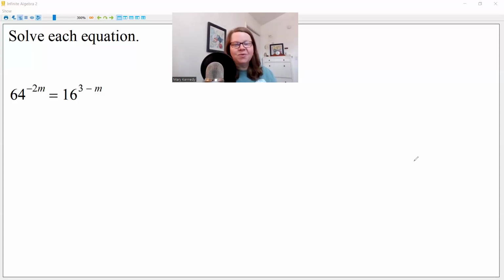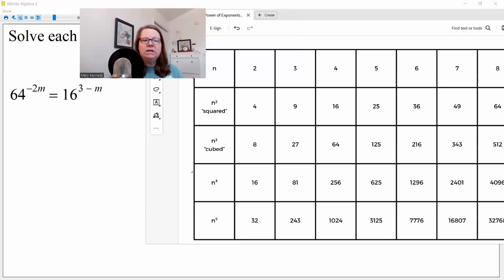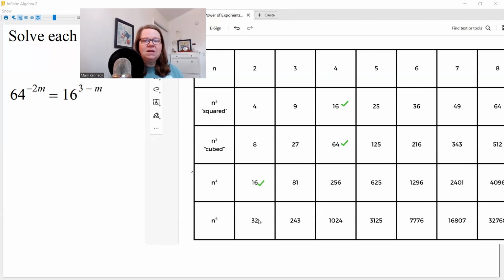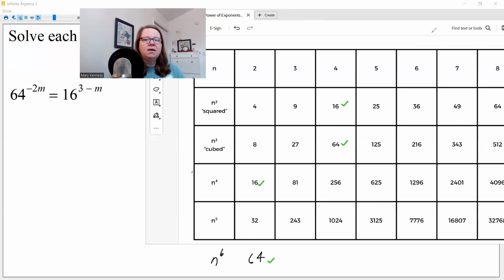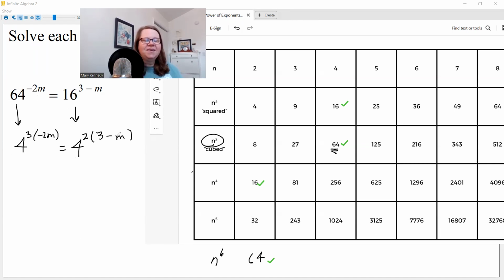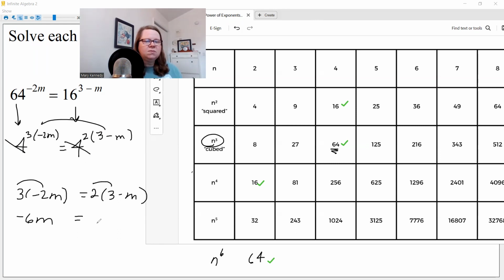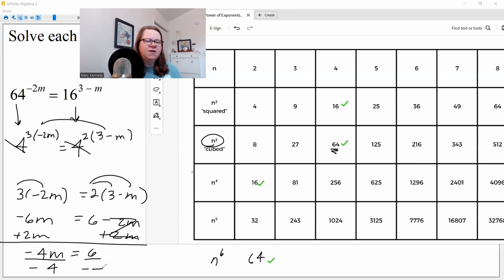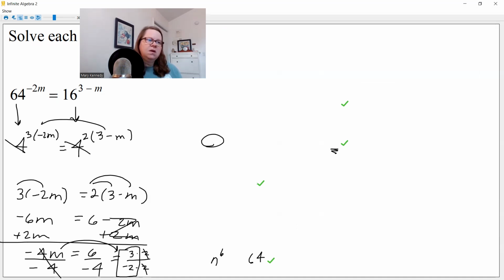Change of Base Exponential Equation - Changing Both Bases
How do you solve when the variable is in the exponent??  Let's do this!